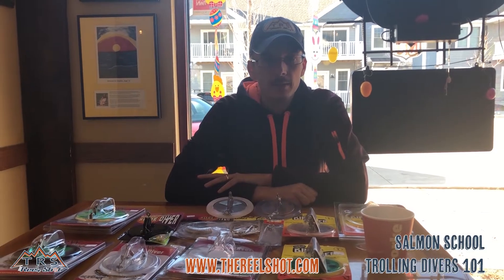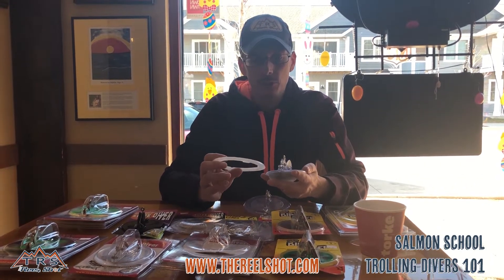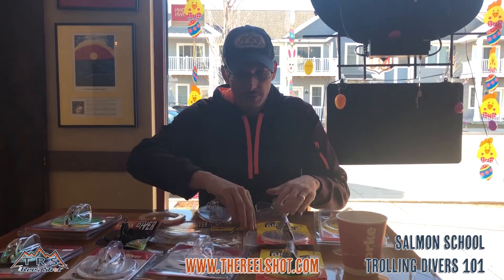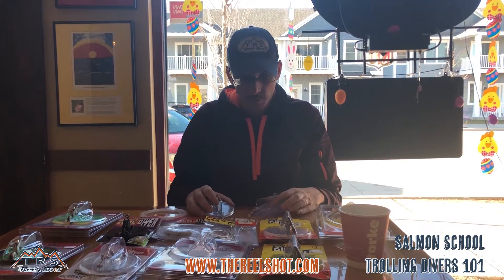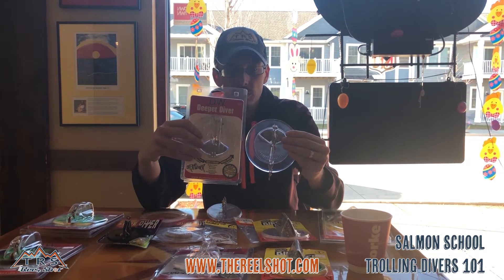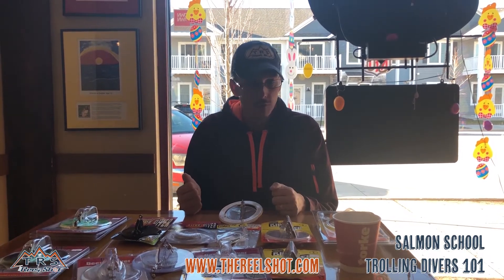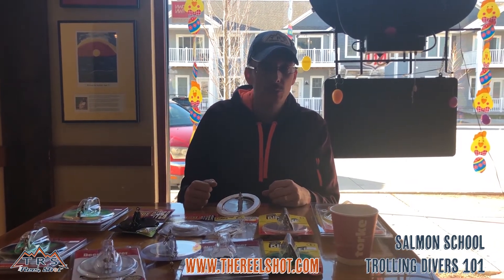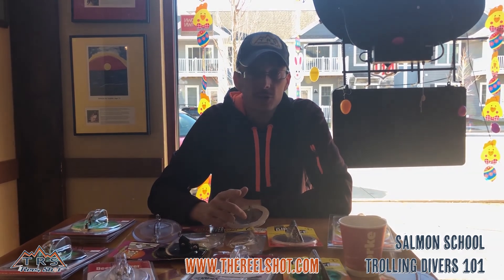TRS Salmon School: Divers 101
Introducing the 2019 TRS Salmon School instructed by Russell Gahagan!

Russell will be teaching multiple classes this year to help you catch more salmon and trout in 2019! for all of your angling needs!